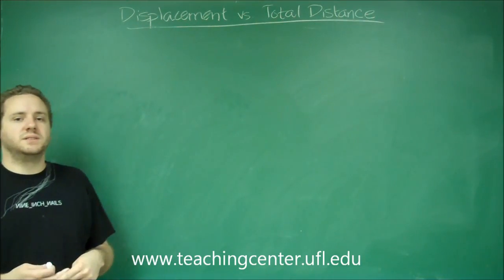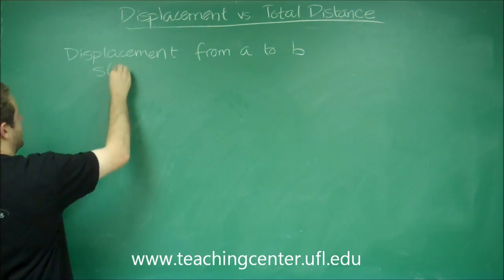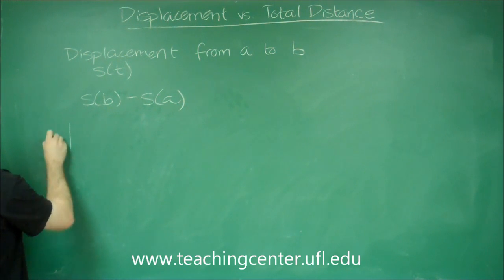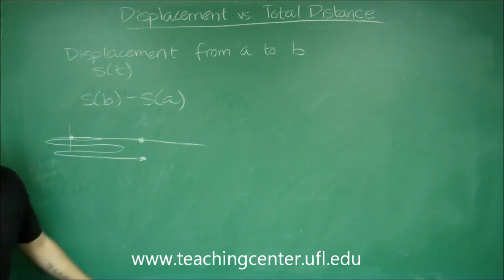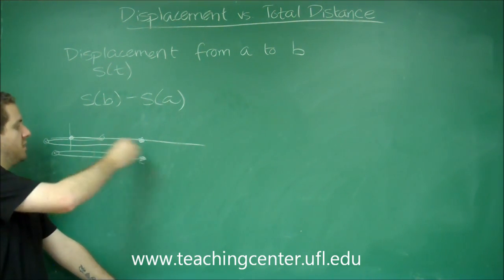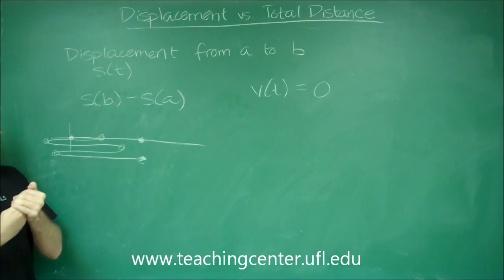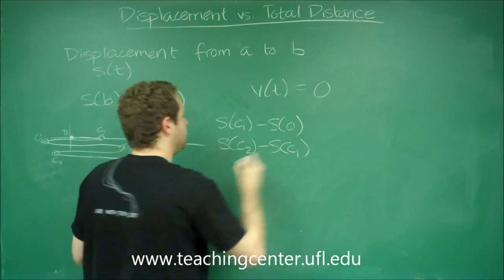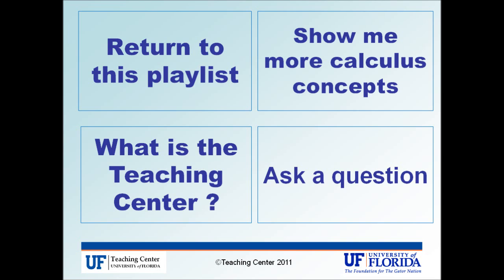Displacement and Total distance